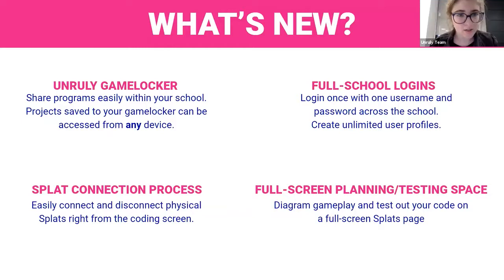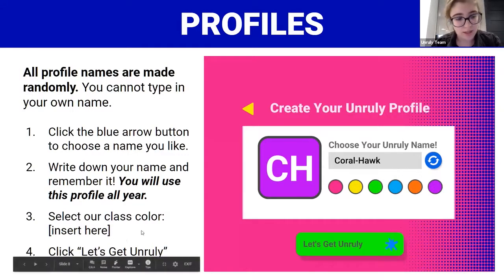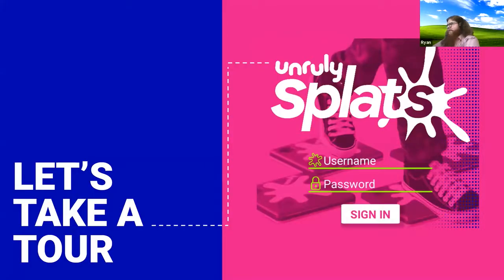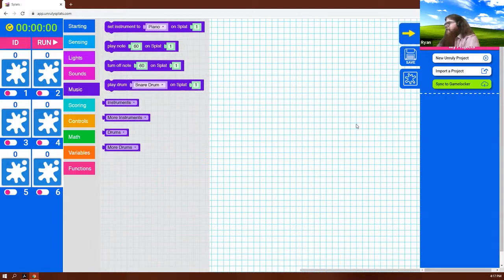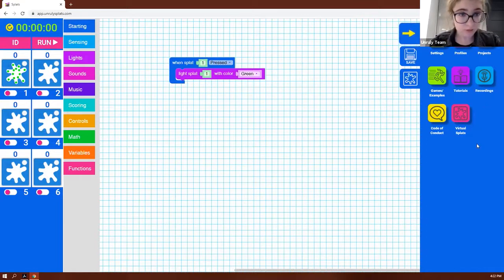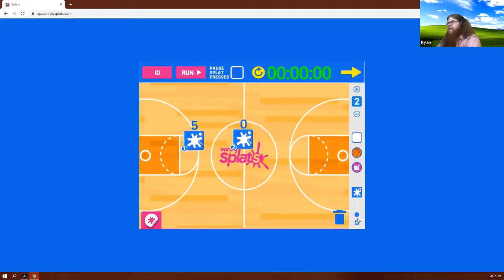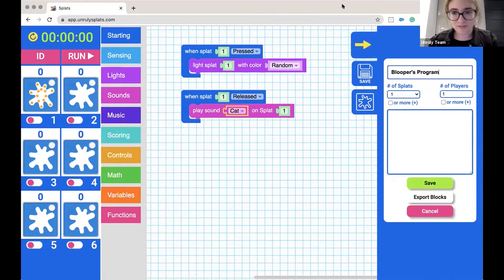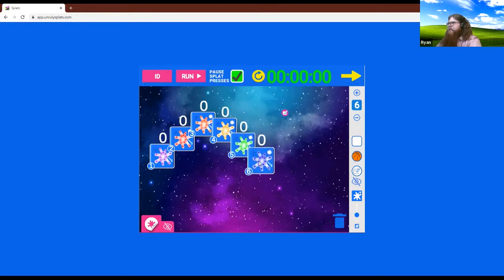App 2.0 Onboarding